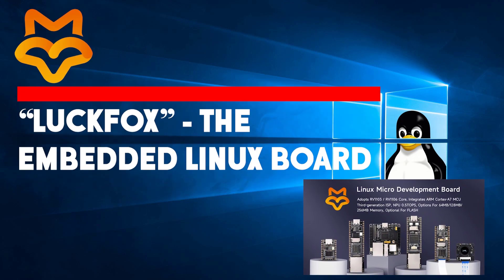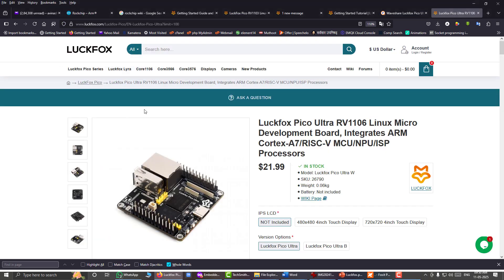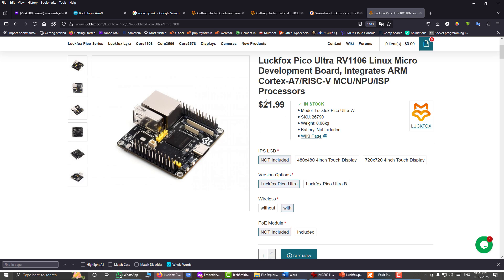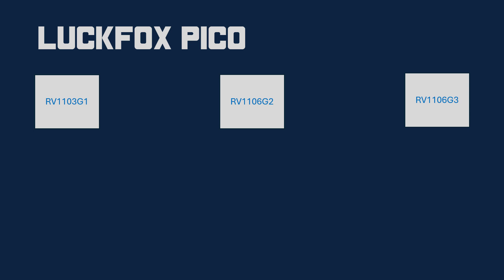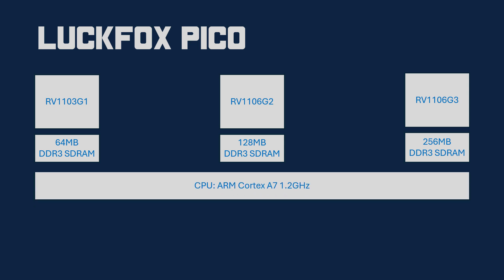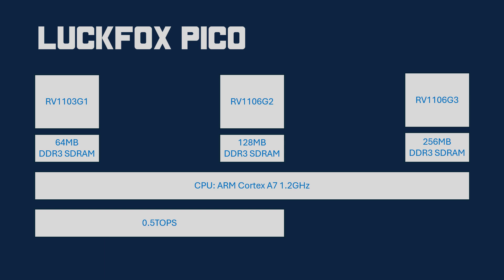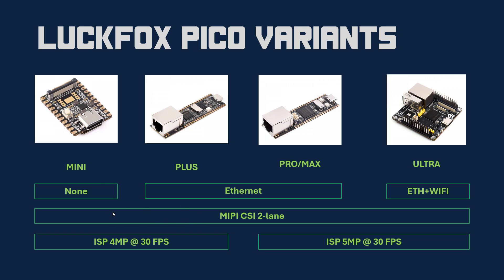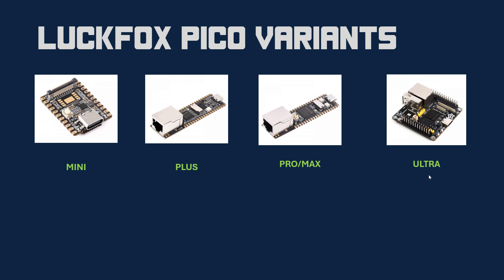Modern Embedded Linux Board - Luckfox Ultra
To learn embedded Linux development, we will use this cheap and nice board called Luckfox! This is a very low cost and compact board that can be used in place of your simple microcontroller in projects that requires things like high res camera, large LCD with beautiful graphic, video and animations, voice/sound/music support and artificial intelligence.
Compared to a traditional microcontroller this has a 1.2GHz CPU, lots of SDRAM and GBs of FLASH memory. It has Ethernet and Wifi too!